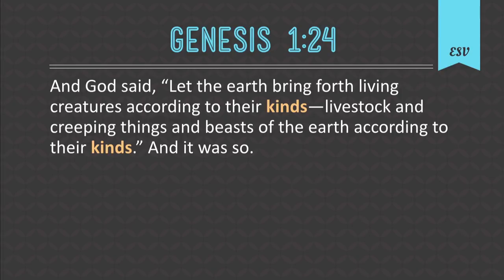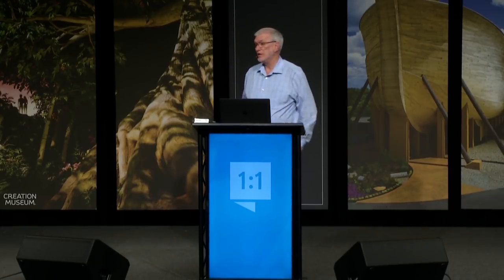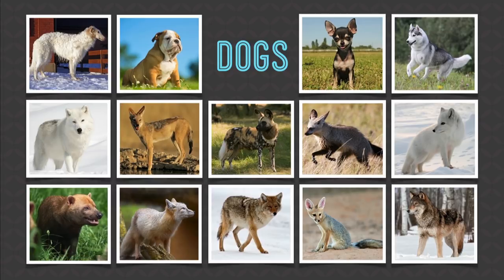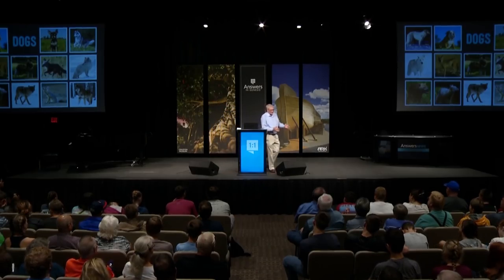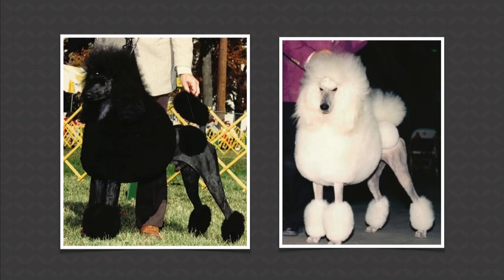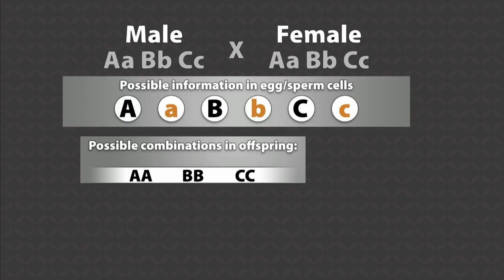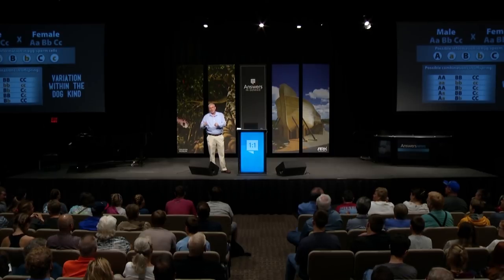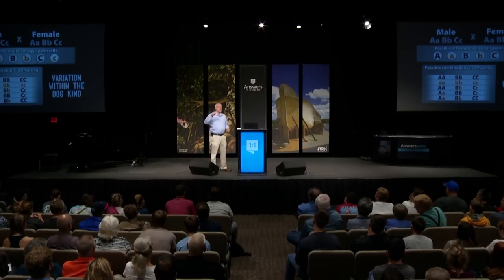EVERY Christian Should Know This About Genetics!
The species on earth today descend from the original created kinds of Genesis 1. The many inter-species breedings that are possible today (e.g., zonkeys, wholphins), as well as the close similarities within biological groups (e.g., the canine group) that are distinct from one another, remind us of this fact. But exactly why the created kinds have fractured into many incompatible species has only been answered indirectly by creationists.

Eugenics, Abortion, and Genetics - The Sanctity of Life featuring Dr. Georgia Purdom

Genetics, Evolution, and Creation - The Most-Asked Questions featuring Dr. Georgia Purdom

One Race One Blood - A Biblical Answer to Racism written by Ken Ham and Dr. Charles Ware